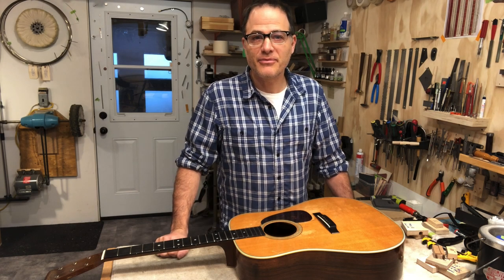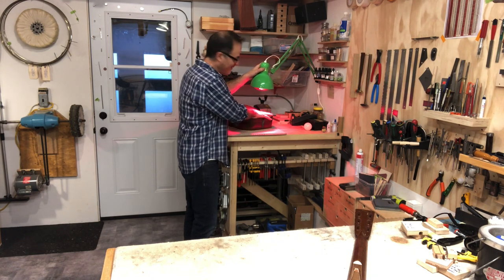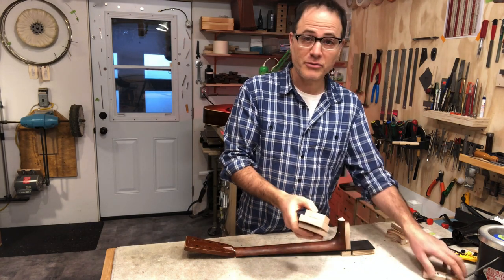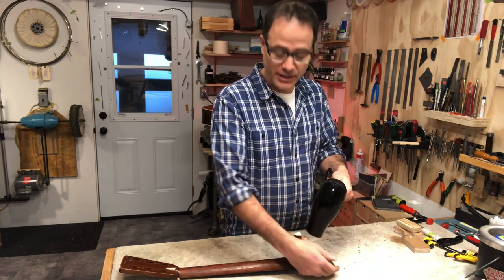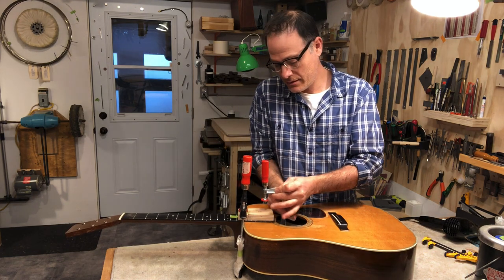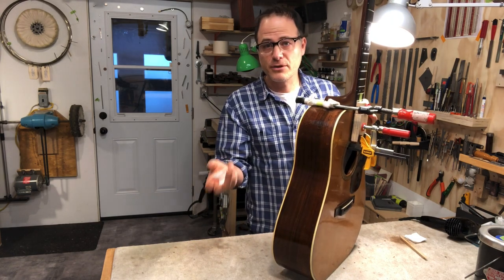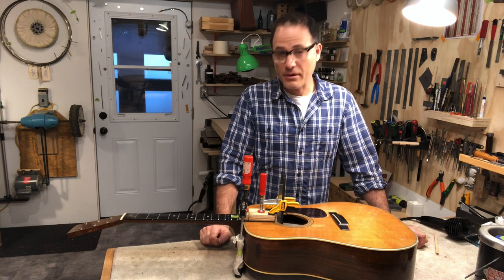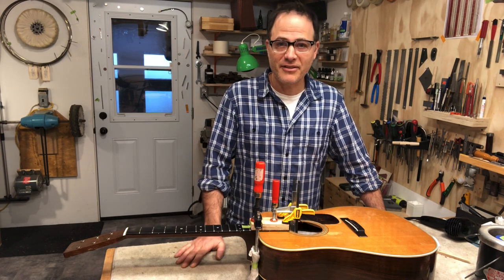Reinstalling the Neck on a 1950 Martin D-28 After a Reset, With Mark Stutman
Folkway's Mark Stutman demonstrates the steps involved in reinstalling the neck onto a 1950 Martin D-28 that is at the finishing stages of a neck reset.